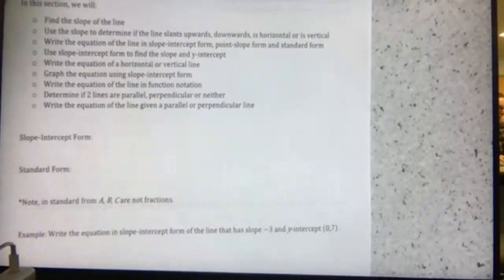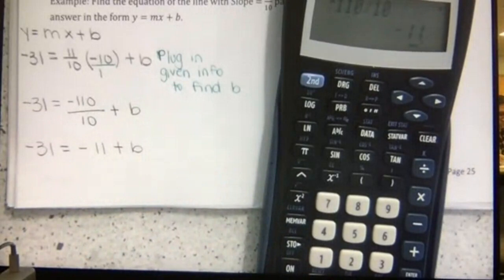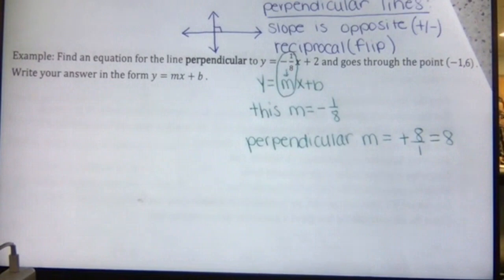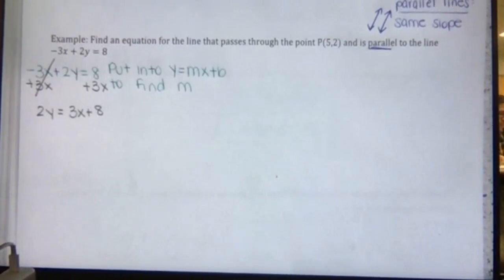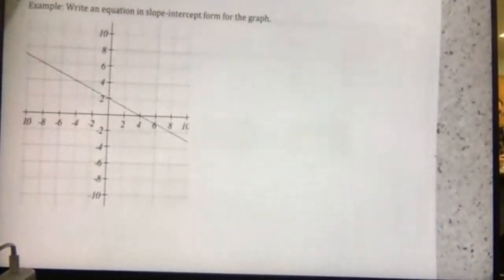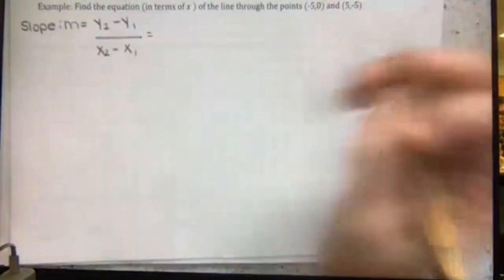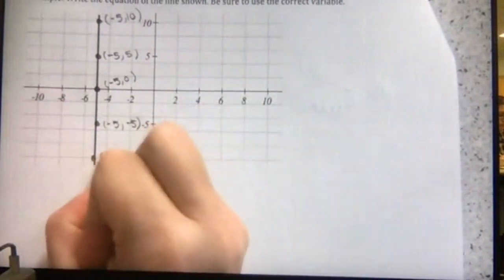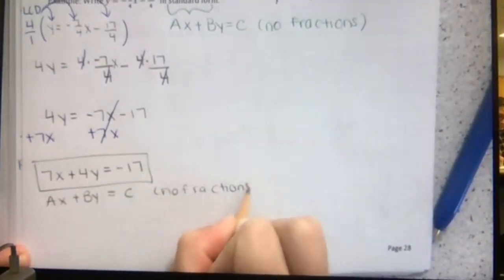MOM Module 9 Homework 2 Notes